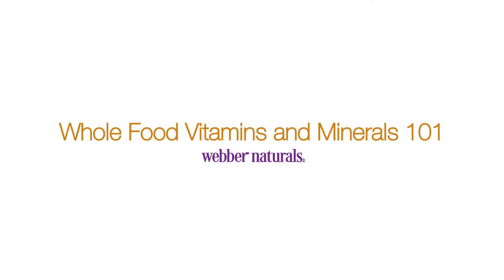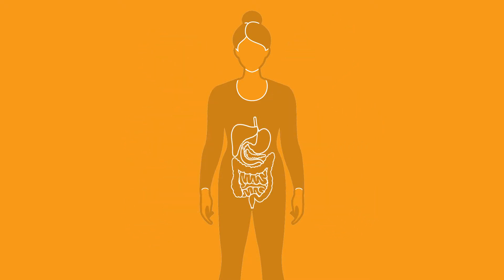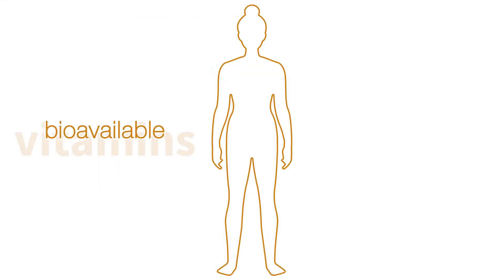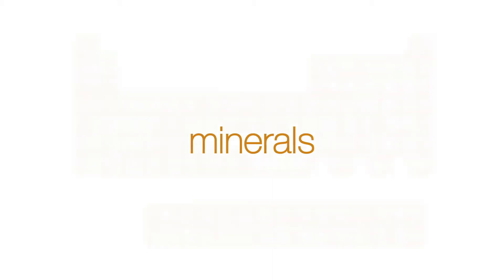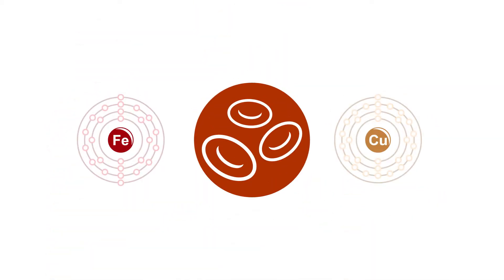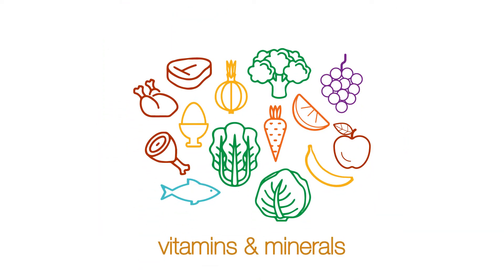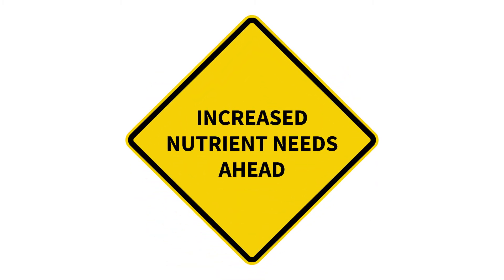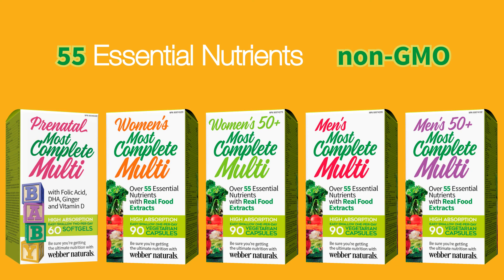Vitamins & Minerals: Why Do We Need Them?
Find out why we need vitamins and minerals, what they can do for you, and why your nutrient needs vary depending on your age, gender, diet, and lifestyle

What Do They Do?
Vitamins and minerals support the healthy development and maintenance of all the tissues in our bodies, including cell membranes, bones, teeth, skin, hair, nails, and muscles. They are essential to support healing, immune function, cardiovascular and cognitive health, and reproductive health.

Why Do We Need Them?
We need vitamins and minerals to carry out basic metabolic functions, including releasing energy from our food. We also need certain nutrients for digestion and to form red blood cells, immune system cells, neurotransmitters, and hormones.

Specific vitamins and minerals, such as vitamin C and selenium, also provide antioxidant protection against free radical damage to maintain good health.

Do you want to find out which vitamins do you need according to your age and gender?